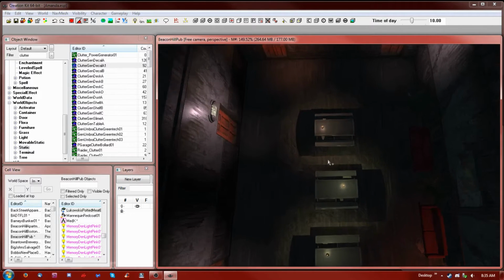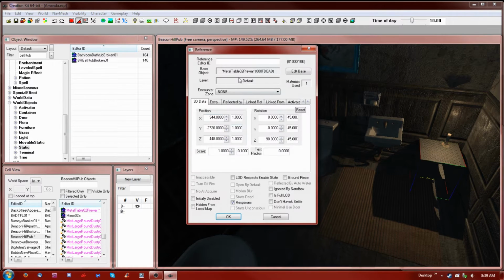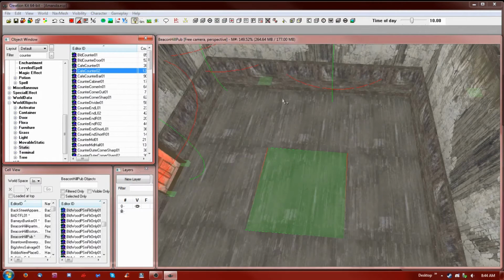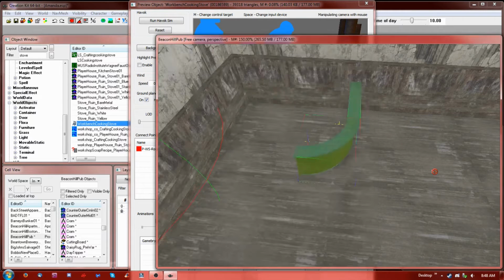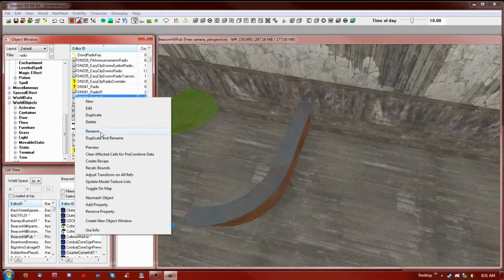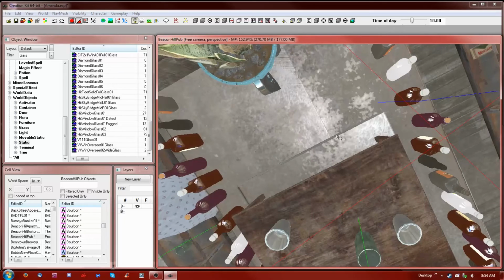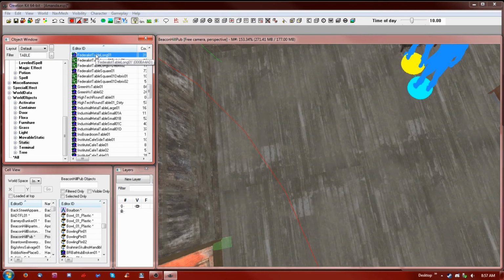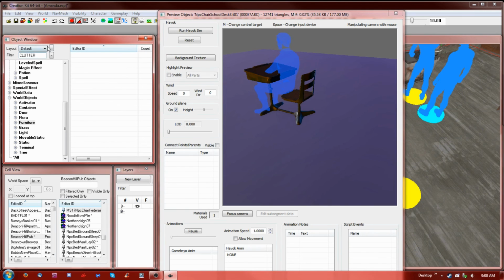Fallout 4 Creation Kit Tutorial - Interior Design and Clutter - 1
In this tutorial I'll be getting into how to find what you need in the menus to make a space look lived in to give your modded space that sense of belonging. Many tips on looking through the lists of things you can put in your cell to give a feeling of fullness and use. NPC friendly cells with the look that makes them feels natural is the goal, and with some patience and knowledge on finding what you need for your space your mod looks professional and well crafted.